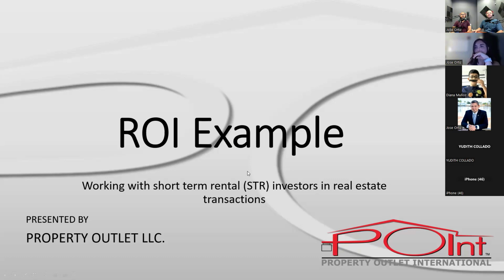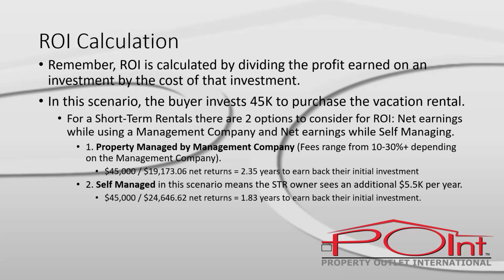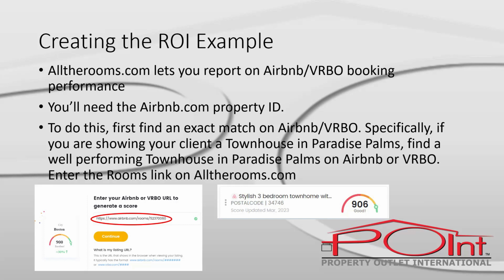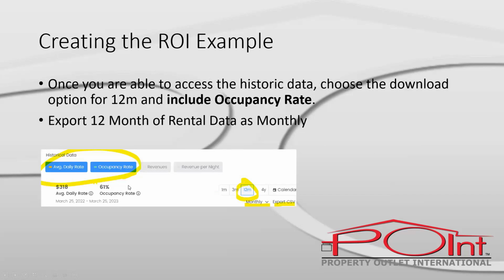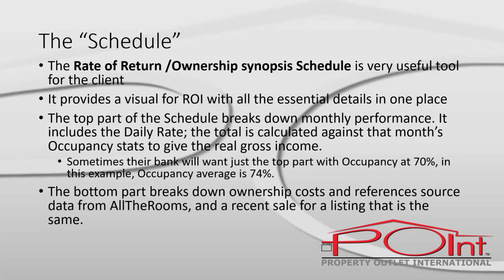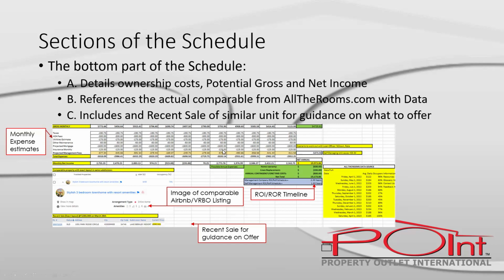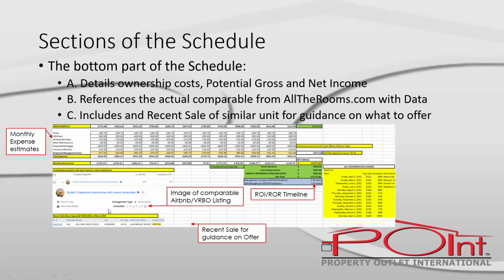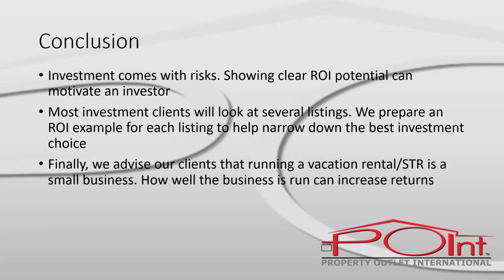Return Of Investment for Short term rental samples and ideas, by Gil & Chris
samples and ideas on how to work the short-term rental market and the air B&B business with investors and ROI for them